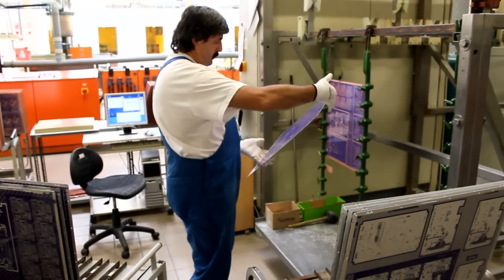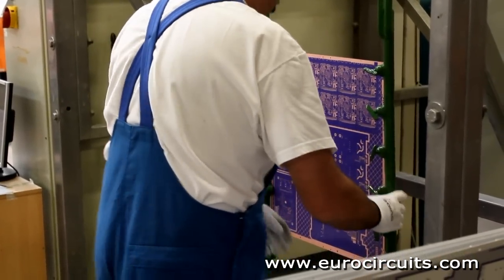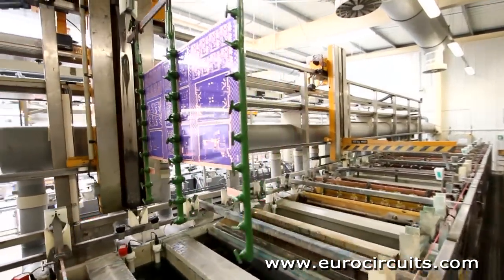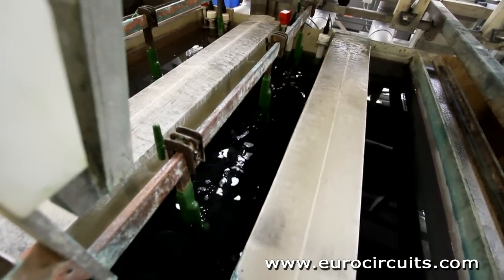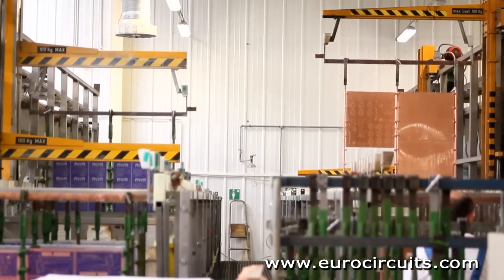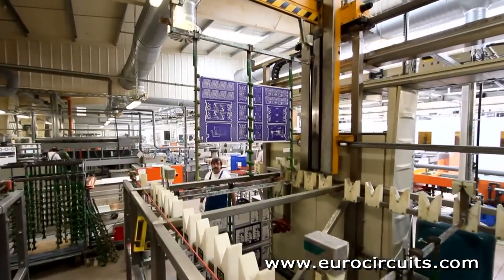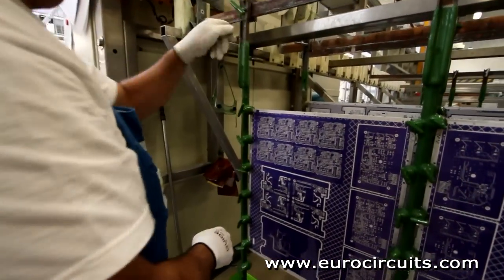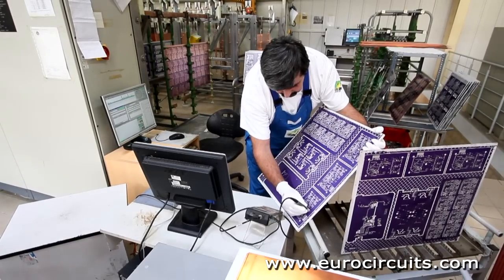Part 14 - Plating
Next we electroplate the boards with copper.  The operator loads the panels onto the flight bars.  He checks all the clamps to ensure a good electrical connection.  The panels themselves act as cathodes for electroplating and we can plate the hole walls thanks to the conductive carbon layer already deposited there.  The operator starts the automated plating line.  The copper surface of the panels is cleaned and activated in a number of baths and then electroplated.  .  The whole process is computer controlled to ensure that each set or flight of panels stays in each bath exactly the right amount of time.